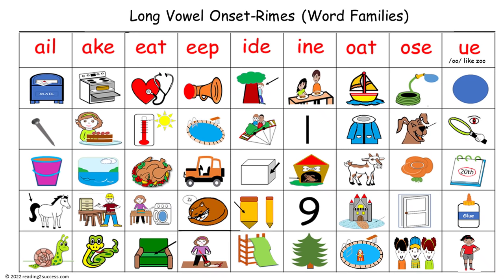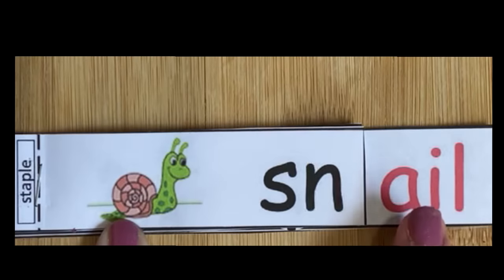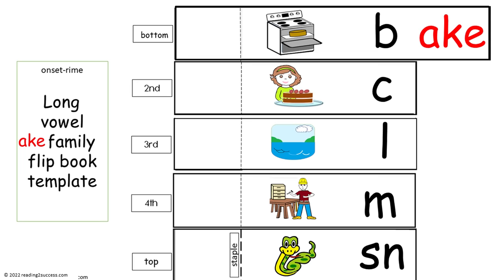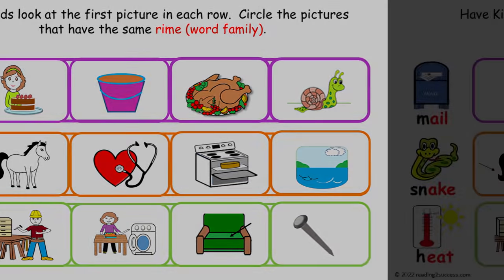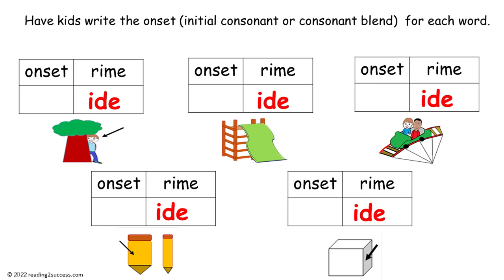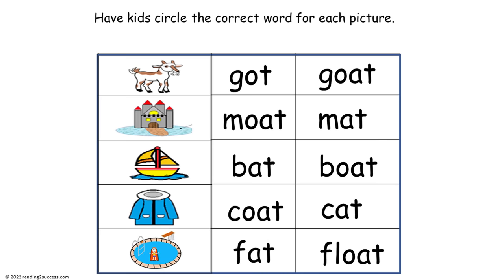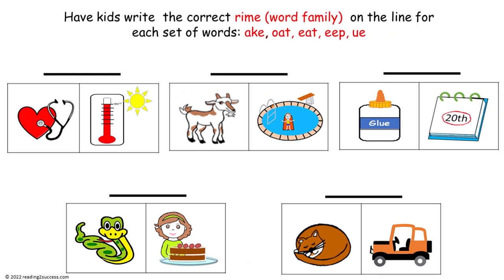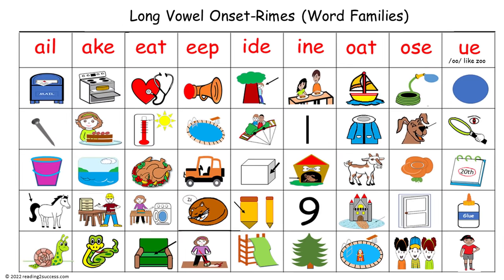Teaching Kids Long Vowel Onset-Rimes: ail, ake, eat, eep, ide, ine, oat, ose & ue.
The onset is the first part of the word (consonant, consonant blend, or consonant digraph) that comes before the vowels. The rime is the last part of the word, word family, and contains the vowels.  The long vowel sound in the rime part of each word (one syllable) is made with a vowel team (VV) or a vowel pattern (VCV).  Onset-rimes help beginning readers in transitioning from hearing individual sounds in words to hearing parts of words (rimes).  This is a helpful skill in building reading fluency.  The link for the teaching templates used in this video is